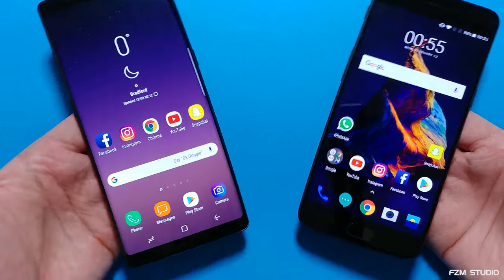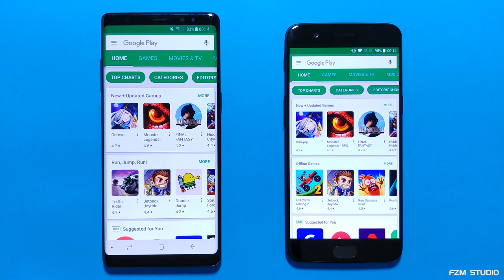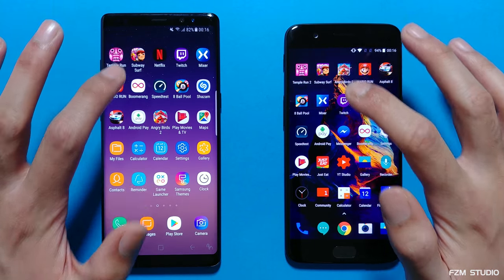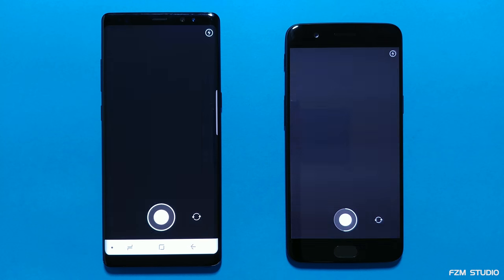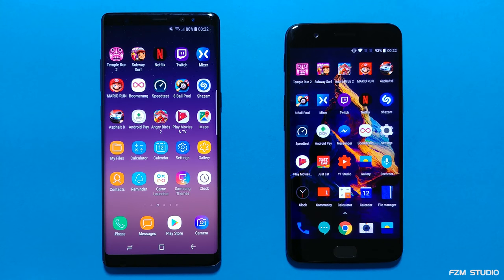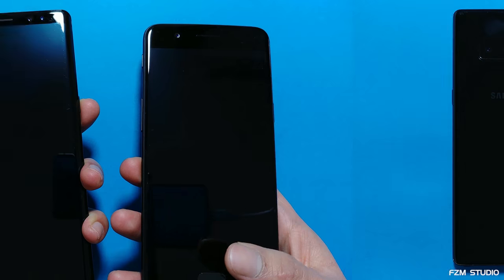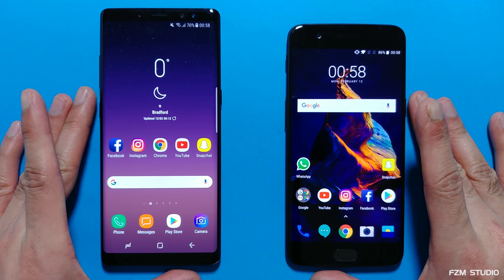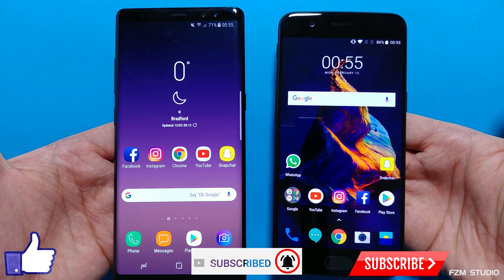Samsung Galaxy Note 8 VS OnePlus 5 - Speed Test (4K)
A full in depth speed test between two of the most powerful android smartphones in the world released in 2017! Samsung Galaxy Note 8 VS OnePlus 5

Both Samsung and OnePlus are two of the largest android manufacturers of the world, so which smartphone is the fastest?
Can OnePlus and it's original flagship the OnePlus 5 come out on top against the powerful Samsung Galaxy Note 8 in this speed test?

This video will cover boot up speed, launching apps, ram management, fingerprint sensor, power off and overall performance speed of each device.

Samsung Galaxy Note 8 Midnight Black 64gb internal storage 6gb ram exynos 8895 chipset
OnePlus 5 Midnight Black 128gb internal storage 8gb ram snapdragon 835 chipset

I'll have more tests, comparisons, reviews, unboxings & much more coming up very soon on this channel.

- FZM Studio